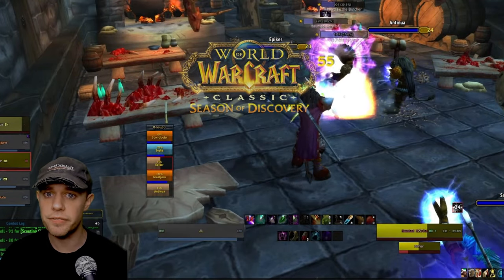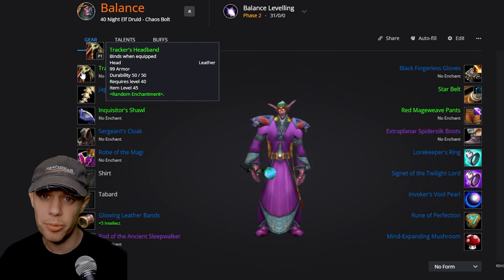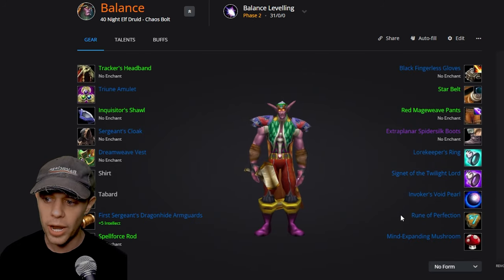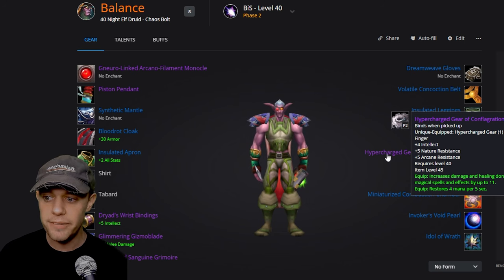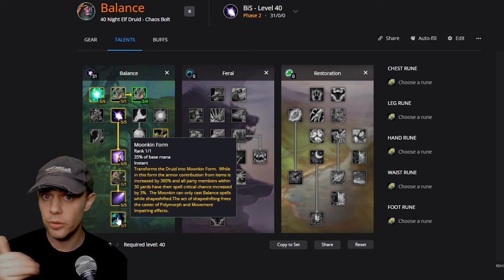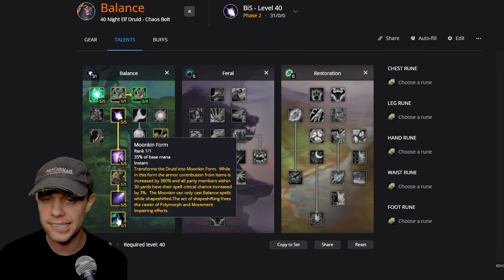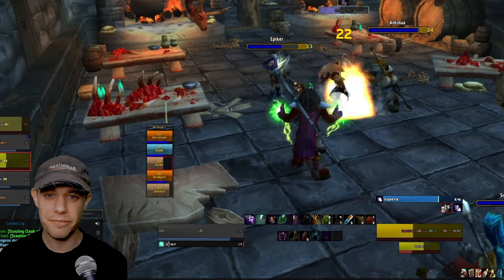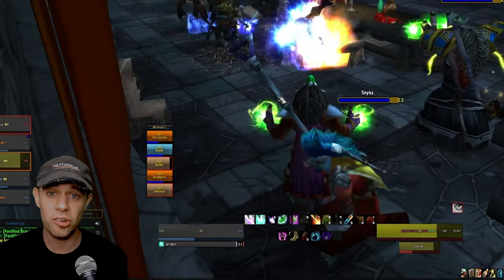SoD Phase 2 Balance Druid Complete Guide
SoD Phase 2 is here! This is the ONLY Guide you need for Balance Druid in Season of Discovery, covering the Runes , Rotation , Talents , Skill Books , Consumables, Professions, Stat Priority & everything else you need to know!

**Timestamps**
00:00 - Stat Priority
00:50 - Skill Books
01:30 - Pre-Bis Gear
04:30 - BiS Gear
07:00 - Talents
09:10 - Runes
10:40 - Consumables & Professions
12:50 - Rotation